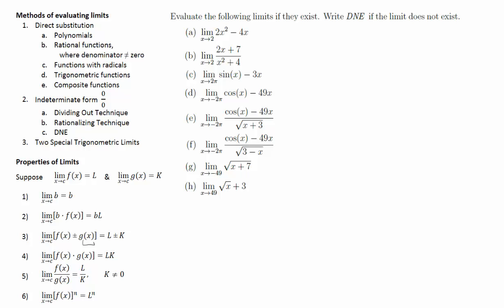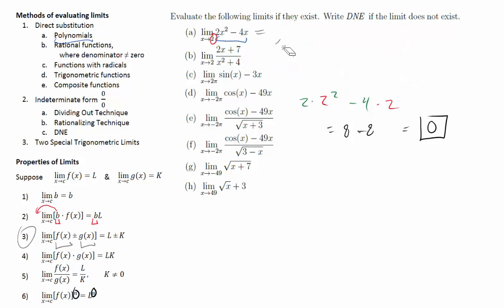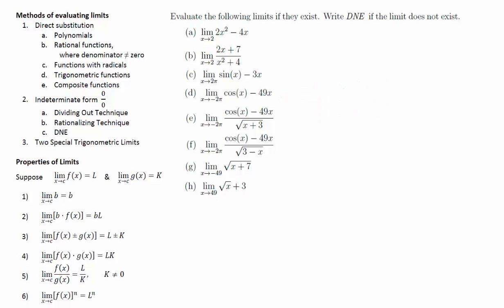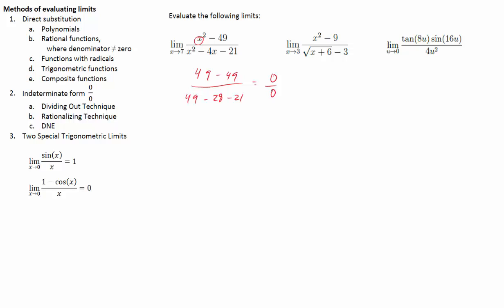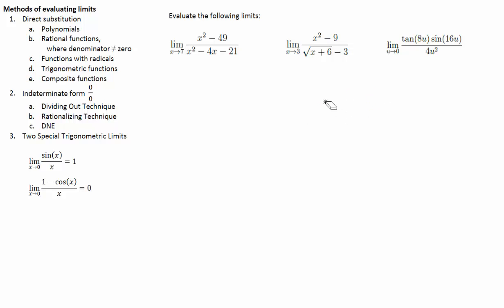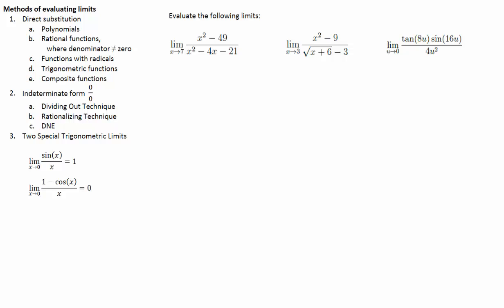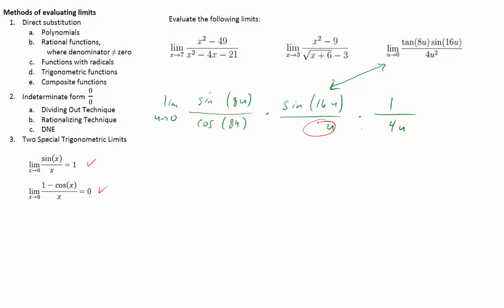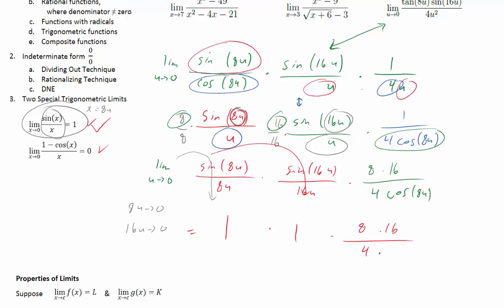Evaluating Limits Analytically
1.3 a general approach to evaluating limits analytically.  A review of the dividing out and rationalizing technique.